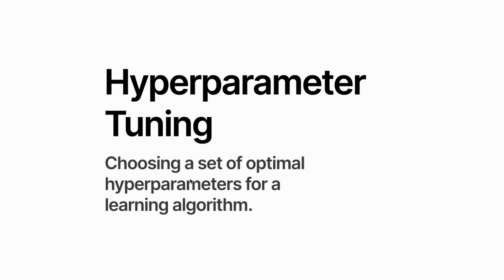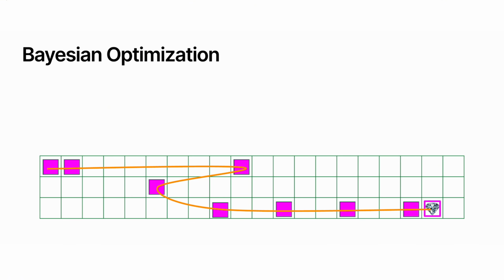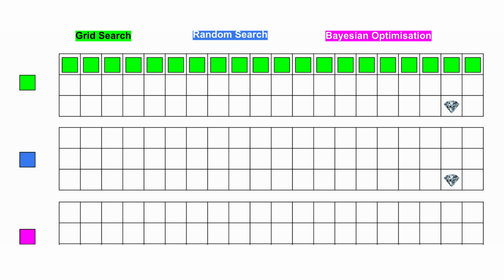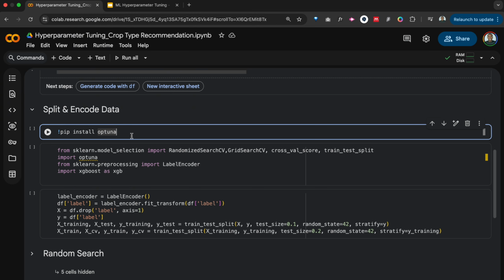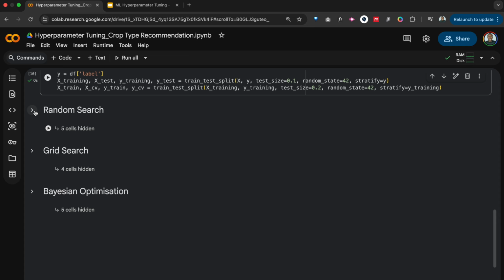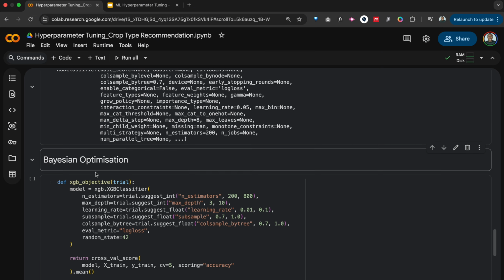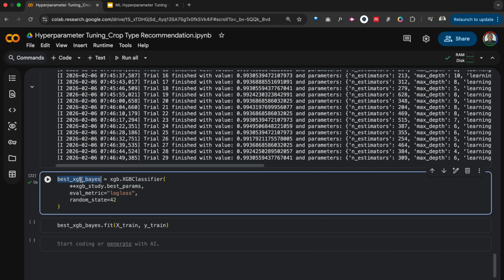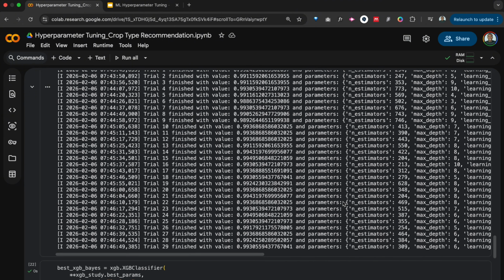Hyperparameter Tuning Explained For Beginners in Machine Learning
Learn how hyperparameter tuning helps your machine learning models perform better! In this beginner-friendly video, we break down key concepts, simple techniques, and practical tips to optimize your models effectively.